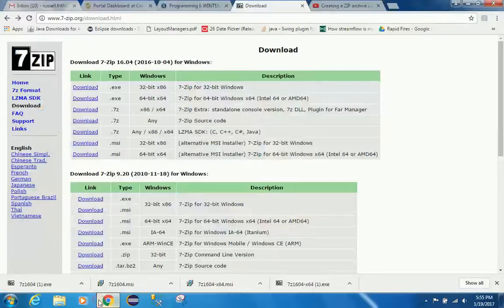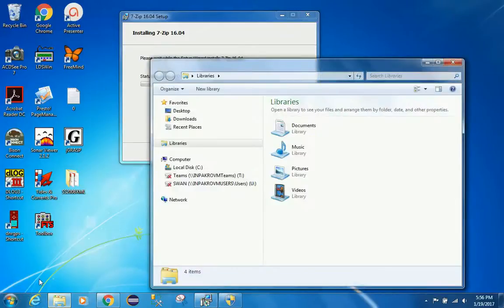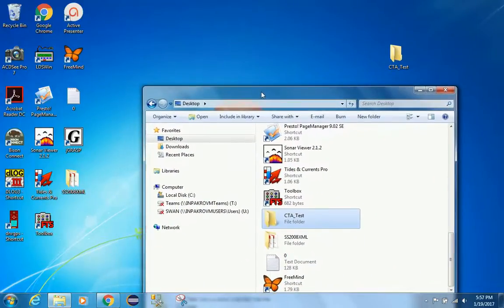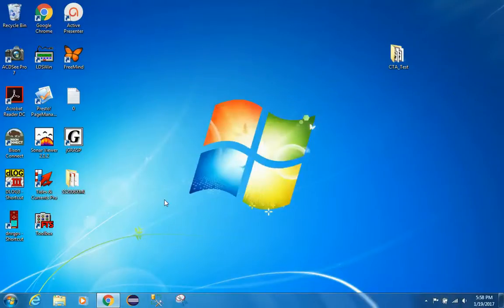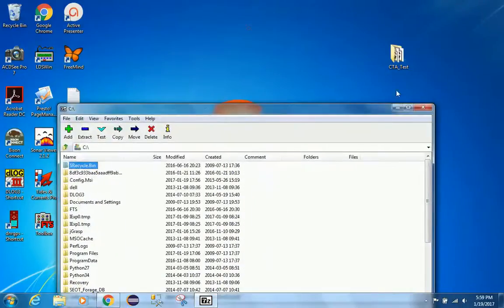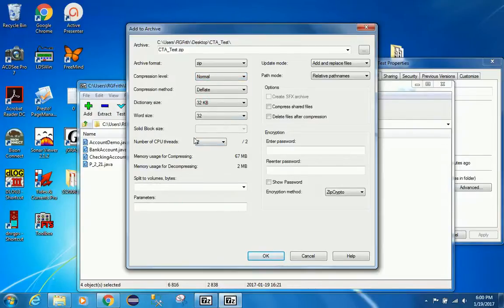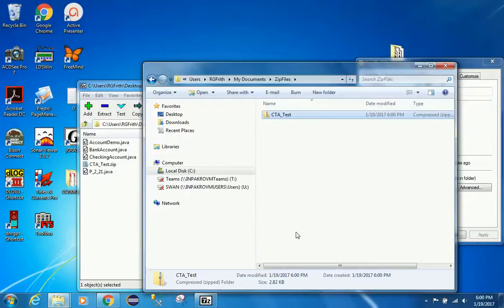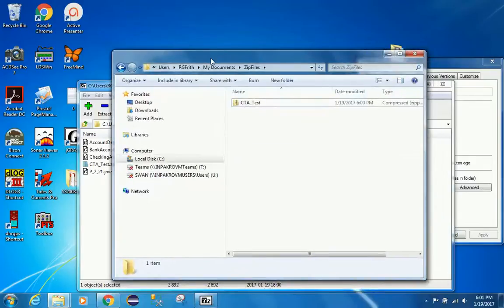Using7Zip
Using 7-zip